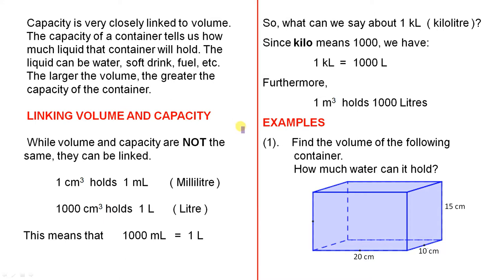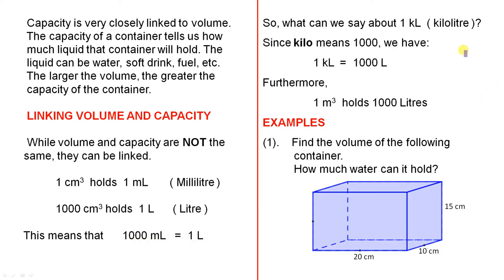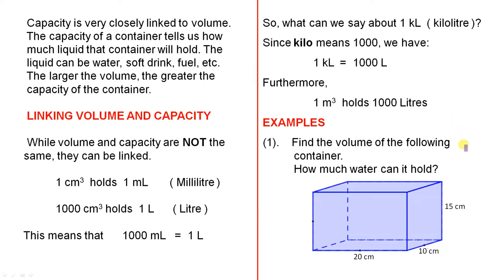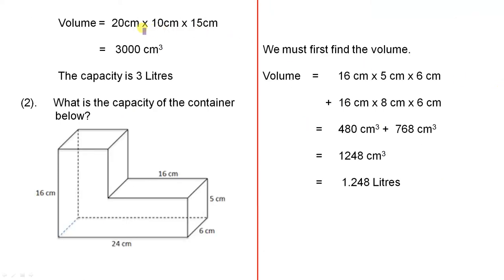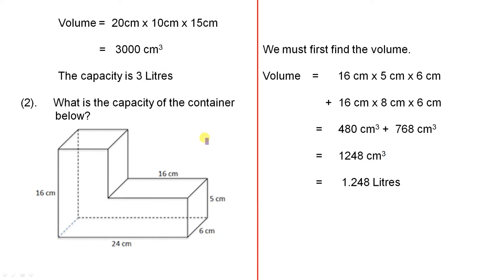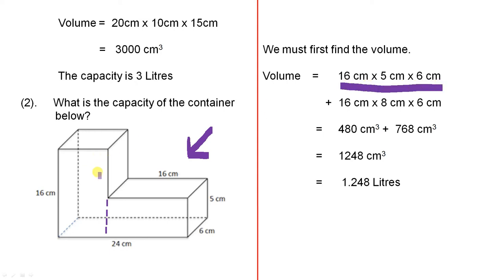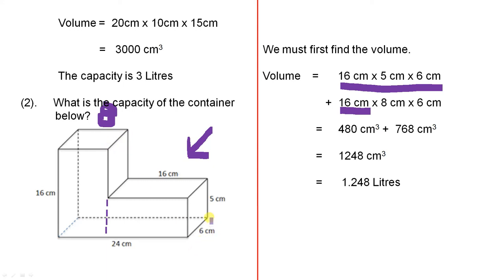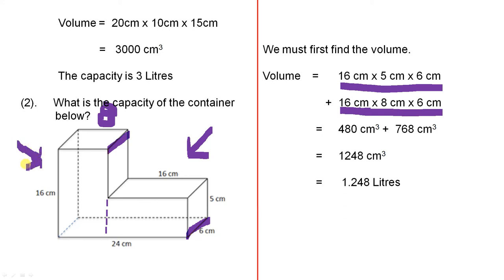Capacity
This video shows how to find the capacity of 3D Objects